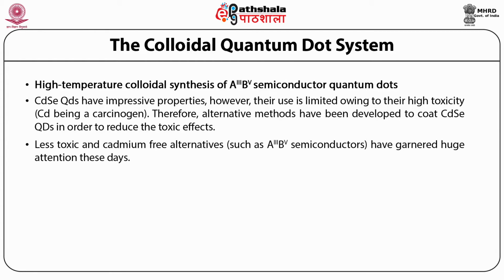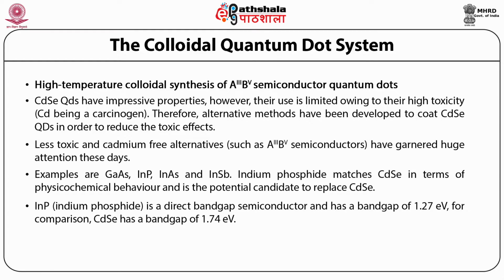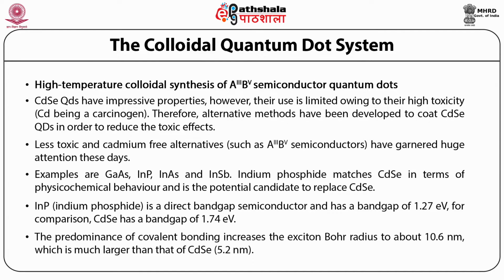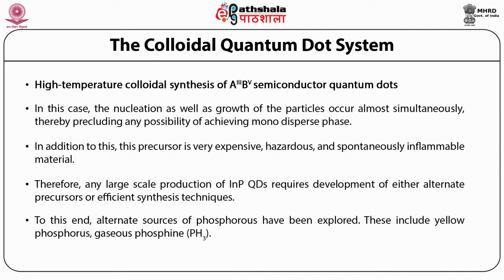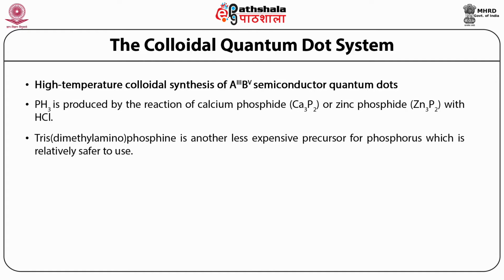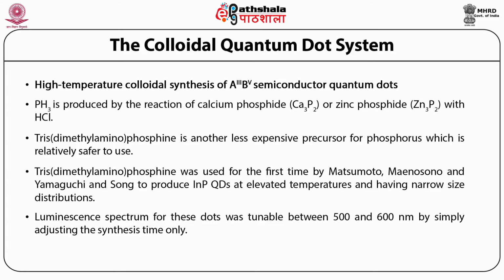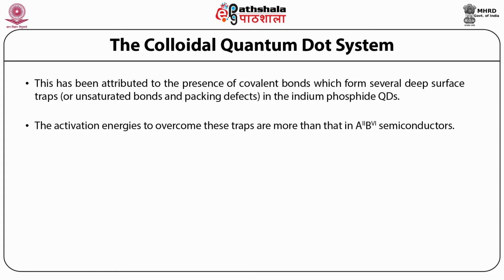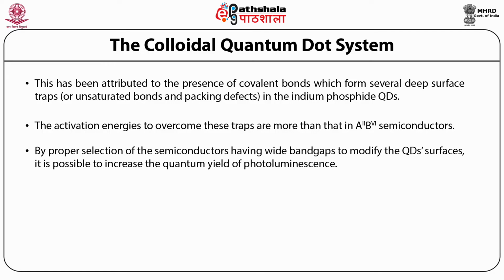Colloidal synthesis of Quantum Dots(QDs)